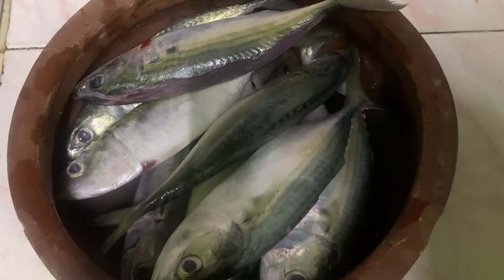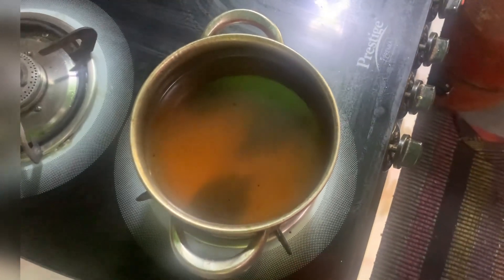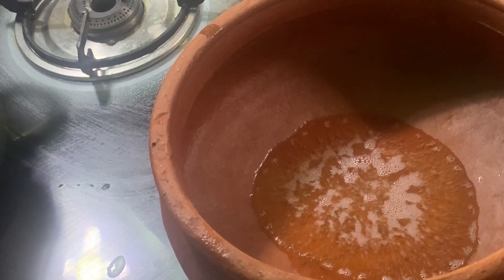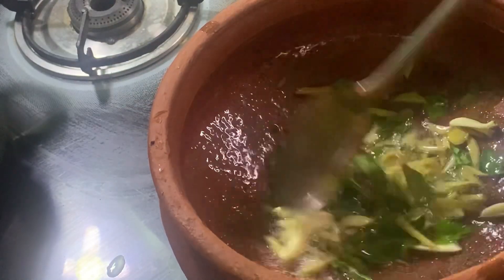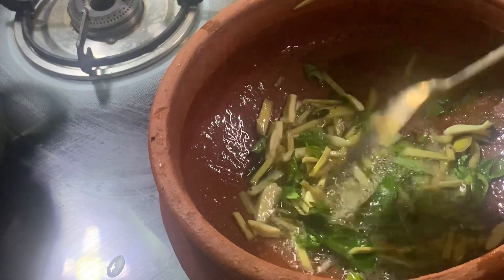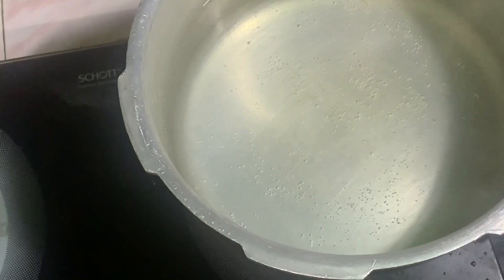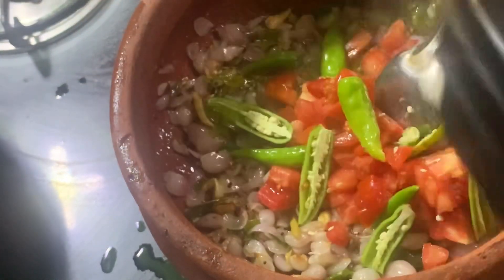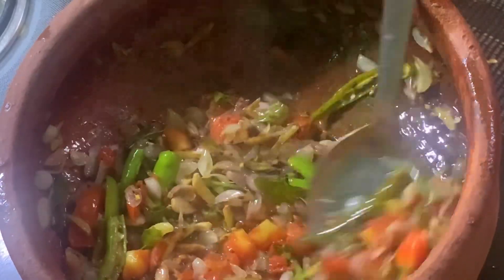അയല മുളകിട്ട മീൻകറിയും കൂടെകഴിക്കാൻ മരിച്ചീനിവച്ചതും ഉണ്ടാക്കാം